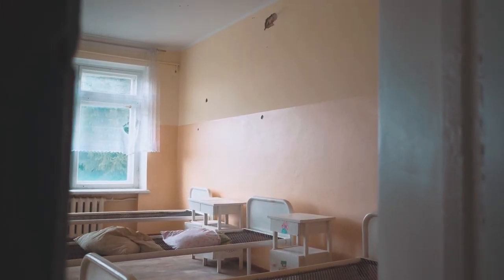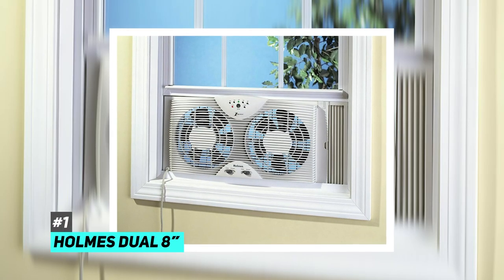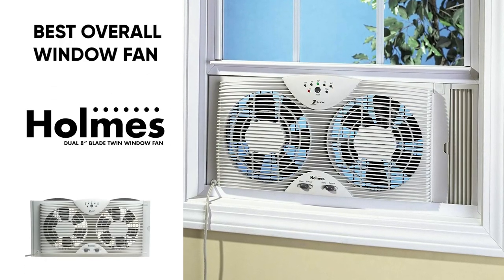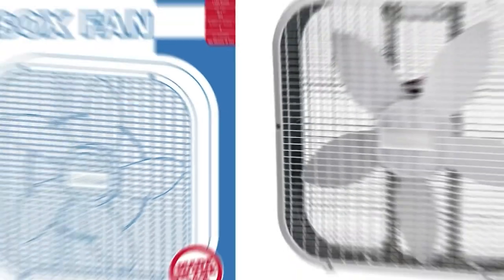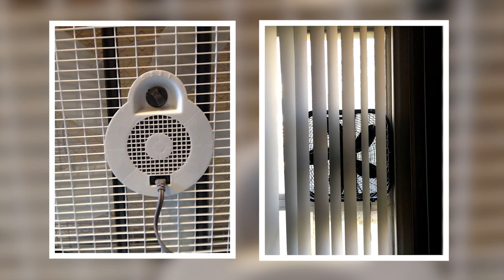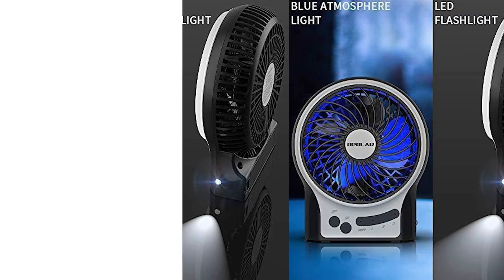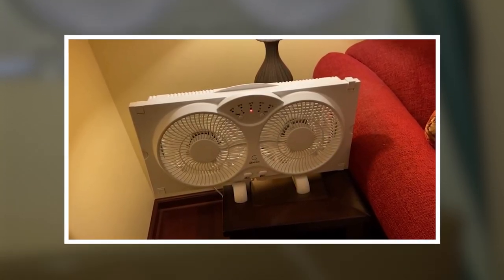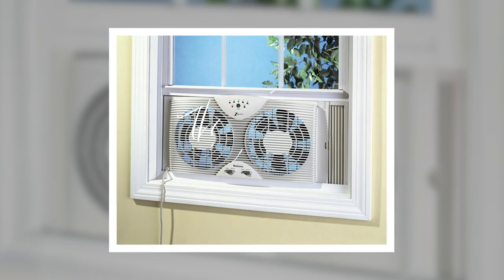Top 5 Window Fan Picks in 2024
🧨Links to the Top 5 Window Fans in 2024 🎯
★ OVERALL WINDOW FAN ★    0:00​​​​ - Intro
🔶 Holmes Dual 8" 🔶 0:49 Time Stamp

★ COMPACT WINDOW FAN ★
🔶 AC Infinity Axial 1238 🔶 1:44 Time Stamp

★ BUDGET WINDOW FAN ★
🔶 Holmes HBF2010AWM 🔶 2:30 Time Stamp

★ GREAT PERSONAL FAN ★
🔶 Opolar Mini Portable Battery-Operated Travel Fan 🔶 3:24 Time Stamp

★ SLIDING WINDOW FAN ★
🔶 Genesis Twin Window Fan With 9 Inc Blades 🔶 4:11 Time Stamp

👉 At Consumer Buddy, we've researched the Window Fans on the Market saving you time and money so you can make an informed buying decision.

Hey guys, Taylor here with another video. Now oftentimes when you're trying to get air circulation in your home, you're left to use a big, bulky fan. But there are options that are slick and seamless that will keep your home ventilated without taking up any room at all. And that is with a great window fan window fans are sleek and fit right into your window so they stay out of the way but still provide that extra airflow, which can be really important when the weather gets humid or warm. Now we've reviewed dozens of these fans. And today we're gonna be breaking down some of our favorites and going through some of the benefits and features of each to see which might be right for you in your particular situation. Now, as always, I will leave links to each of these products in the description below. So you can check them out there and do a little bit of your own research if you like. Also, if I haven't have any discounts or deals I'll drop those below for you as well. So kicking things off, we have the window fan overall, and that's going to be the home's dual eight. Now this is an inexpensive fan that can pull in a refreshing amount of cold air and push out the stale hot air. It has two different fans that can be controlled completely independently, which means that you can use a single unit to exchange inside and outside air. Each fan also has two fantastic comfort settings, so you can control the amount of airflow they create. You can even set the temperature and let the fan automatically turn itself on and off or operated manually for complete control of the temperature. It actually has two completely different control systems, you'll get an LED one touch control or manual control both work very well so it's just a matter of preference. These window fans can also be adjusted to fit most windows, including double hung and slider windows, you also get extended panels that are included with your purchase, so you don't have to purchase them separately. So guys, if you are just looking for the overall window fan option, definitely check out the home's dual eight blade twin window fan. Next up we have the compact window fan and that's going to be the AC infinity axial 1238 now this fan is not technically designed to be used in a window, but it has a small size and astonishing output that does make it an excellent choice when you're trying to ventilate a small space. It's made of heavy duty aluminum with two fan guards and mounting screws. and due to this particular model square size, it's possible to use in a window. ran out of the 5k characters limit, sorry guys.

Hope you enjoyed my Top 5 Window Fan Picks | 2024 Review video.